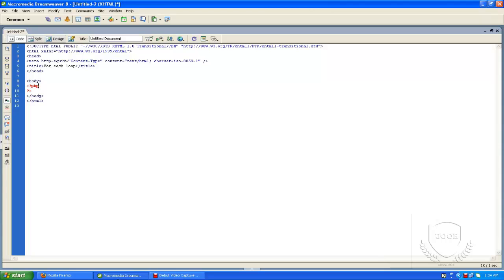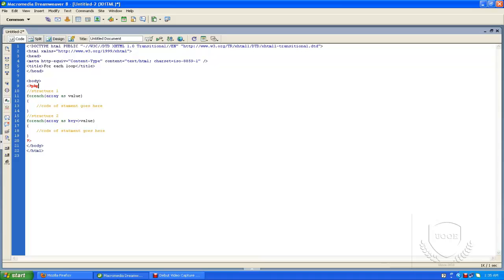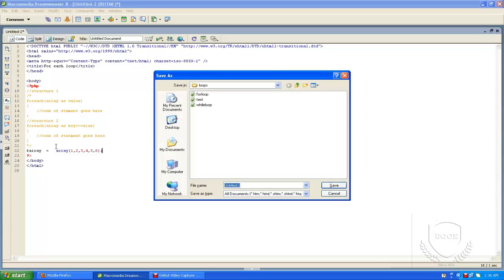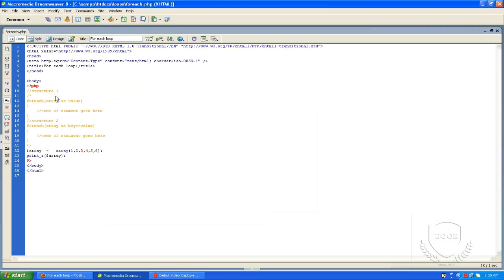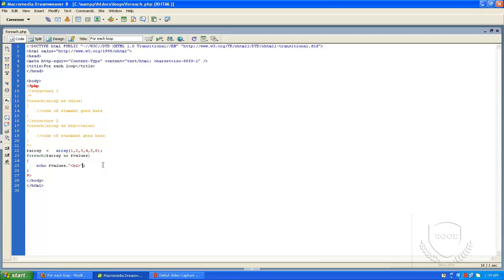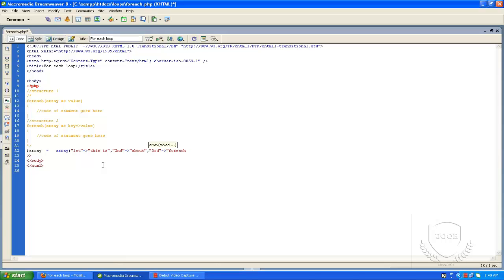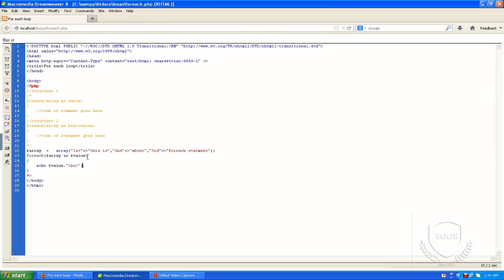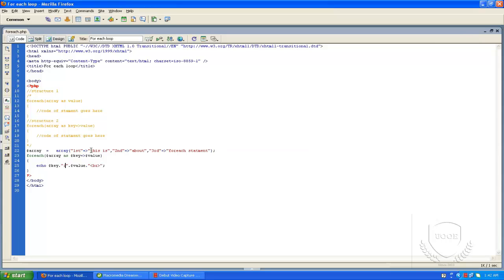PHP Tutorial - for each